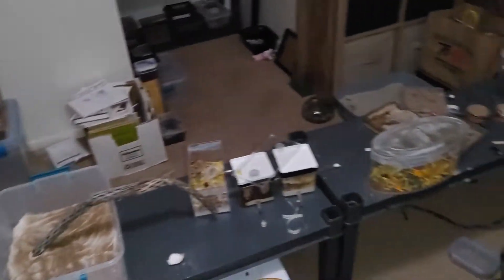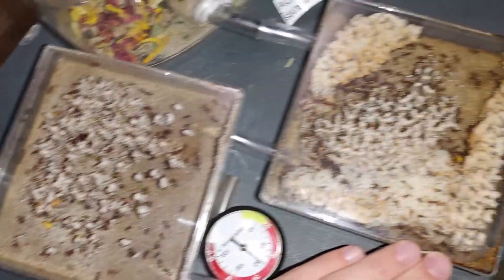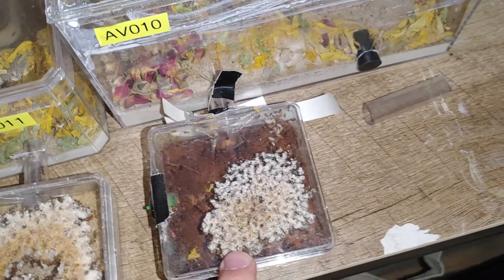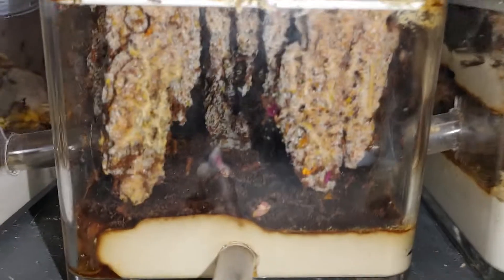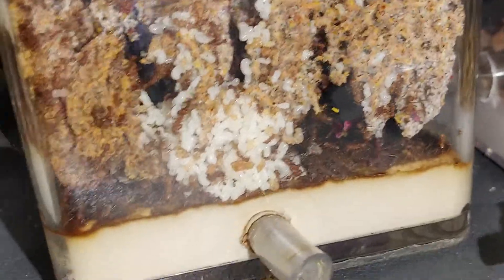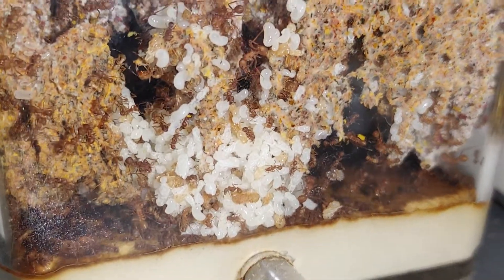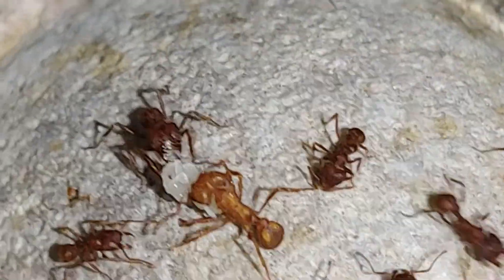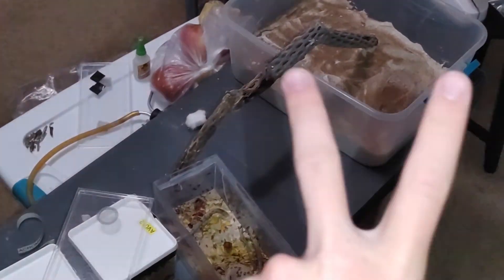up date on the leaf cutter ant (Acromyrmex versicolor)!!!